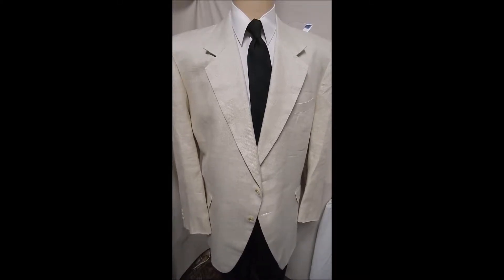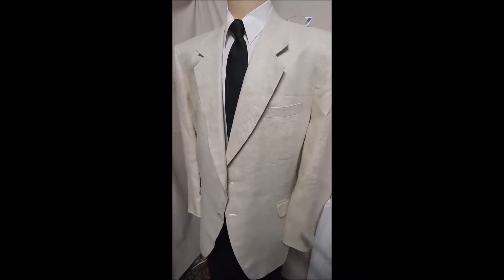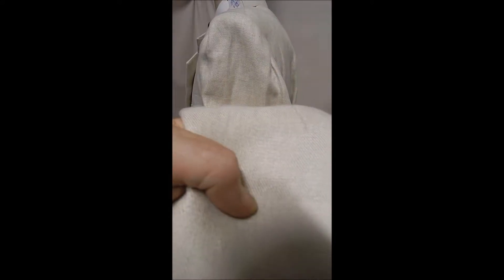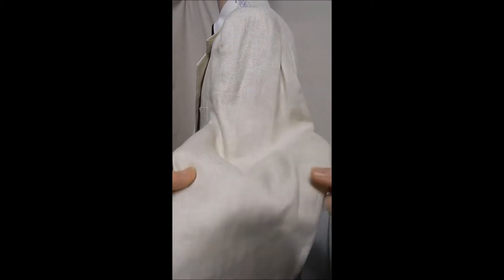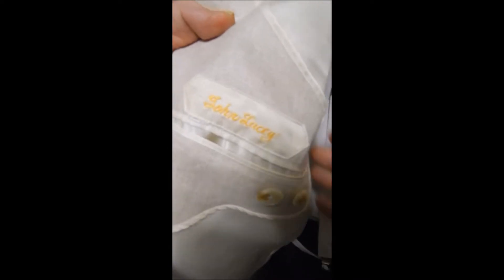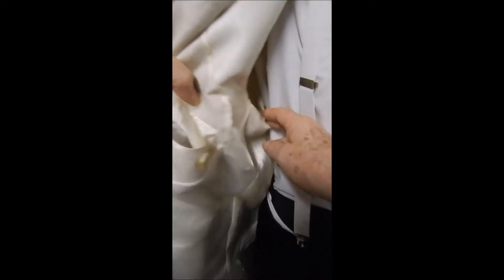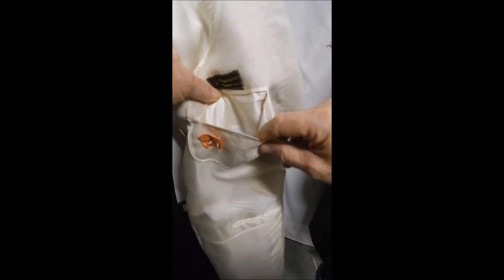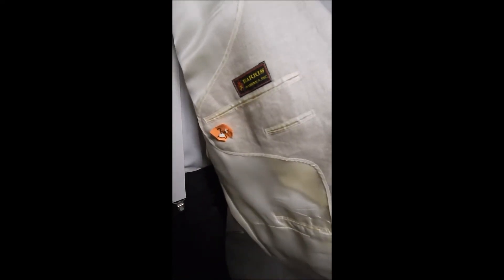D23 DAVIS23 50L 100% LINEN BESPOKE BLAZER 26" arms 2B SPORT COAT JACKET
CHEST 54"
SHOULDERS 21"
LENGTH 33"
BEAUTIFUL AND IN GREAT CRISP CONDITION A LINEN BESPOKE BLAZER WITH ALL THE GOOD STUFF OF BESPOKE.